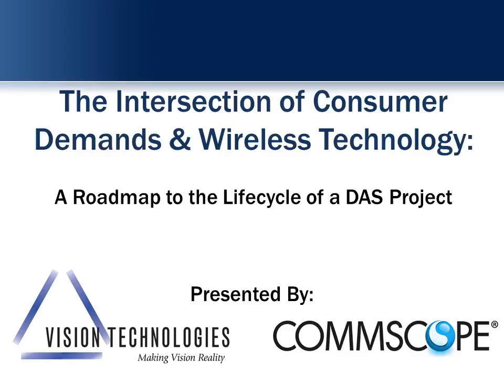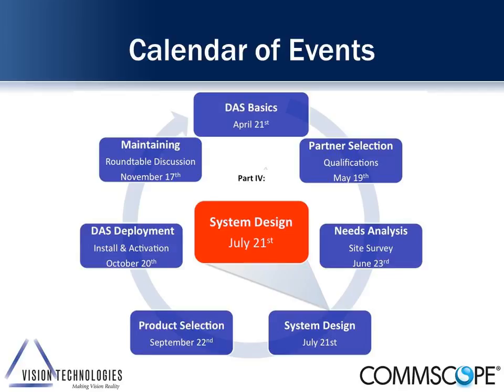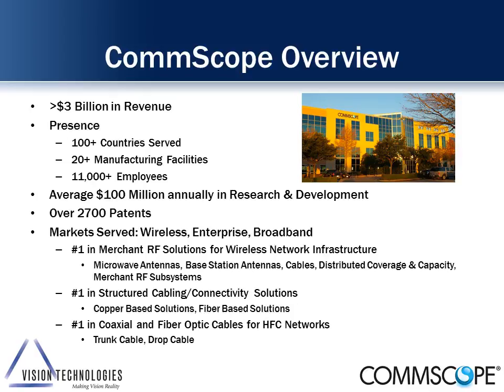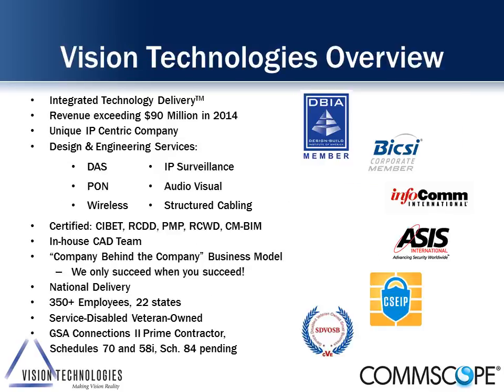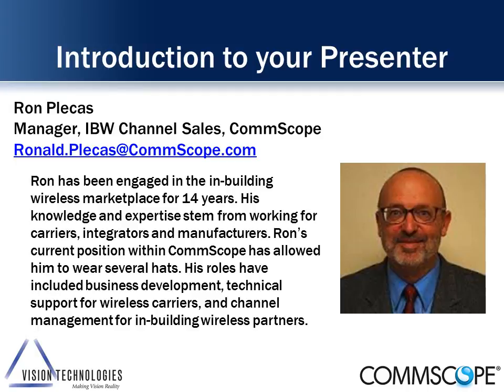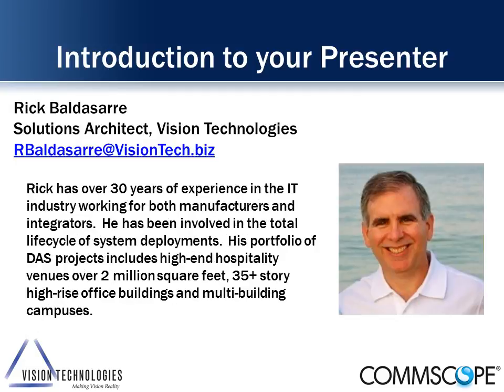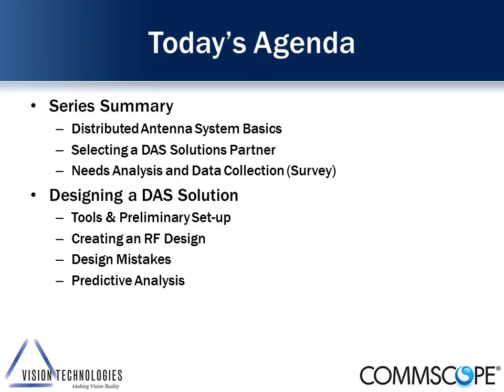DAS Webinar Series 4 System Design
Learn how to pair predictive analysis and survey results to accurately design a DAS.